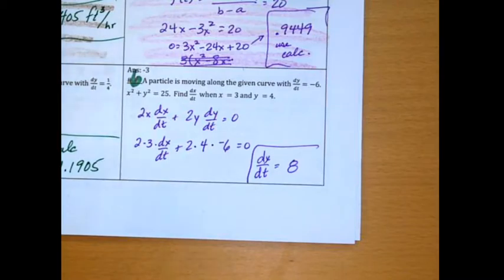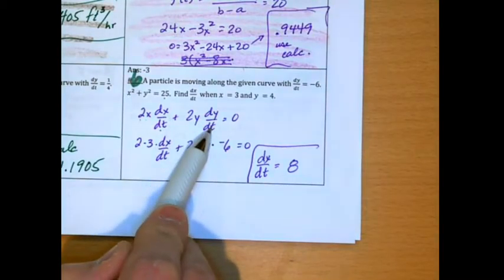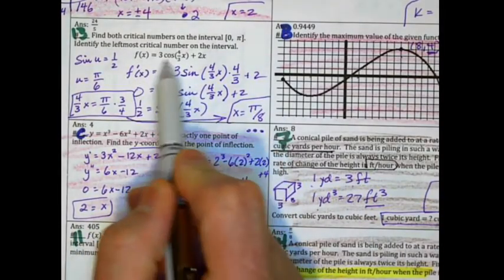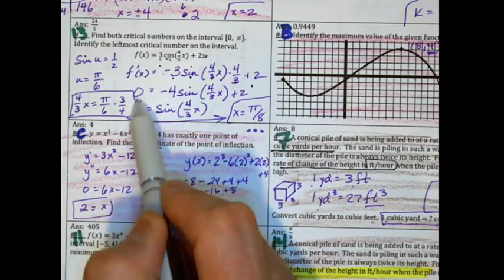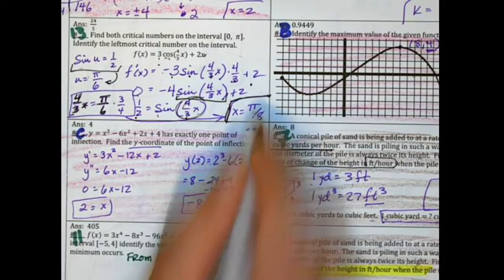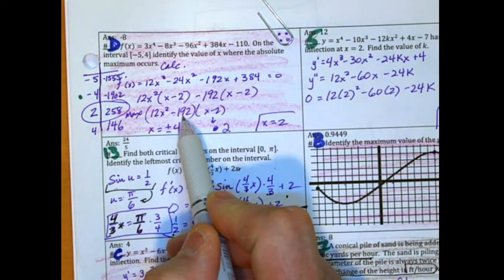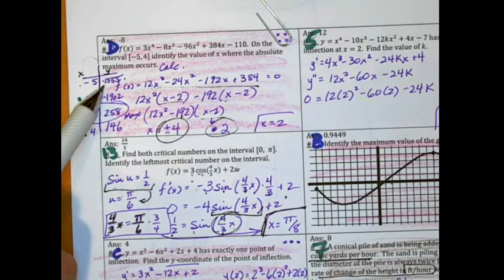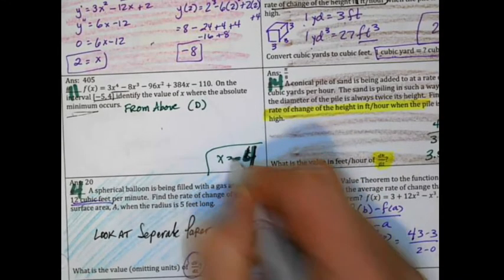Mobius Circuit Walk through kind of